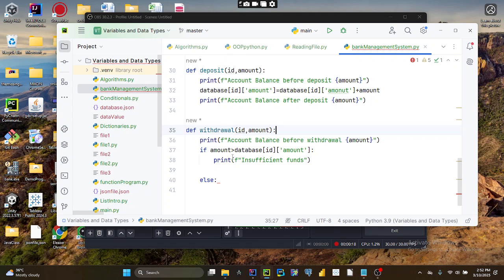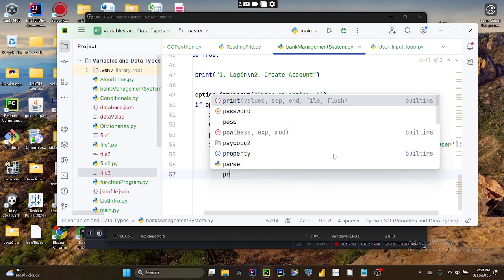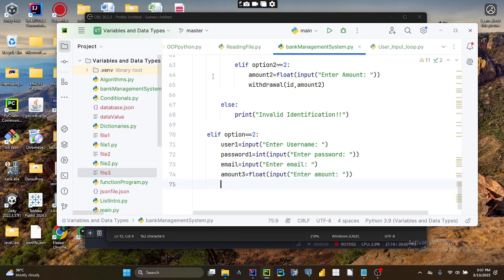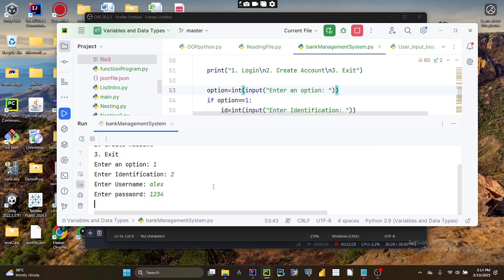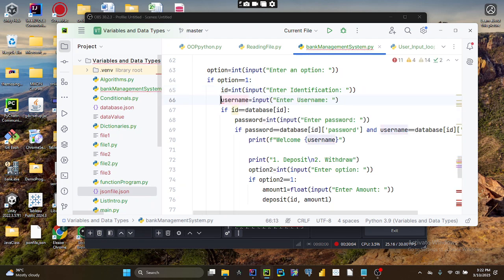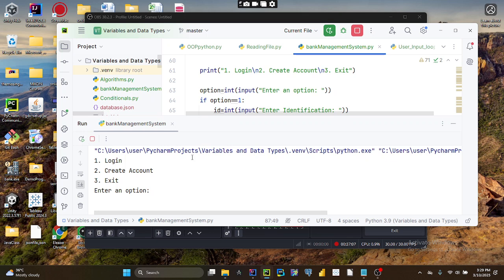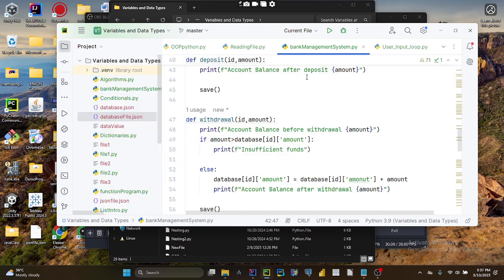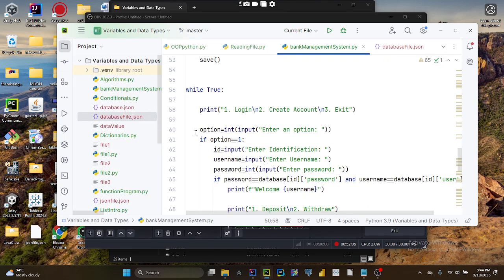banking system in python part two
Continuation of a Simple command line banking system using the json and the os module.
Note: This was a live project and not a ready made down project, so there were errors which were corrected in the next video